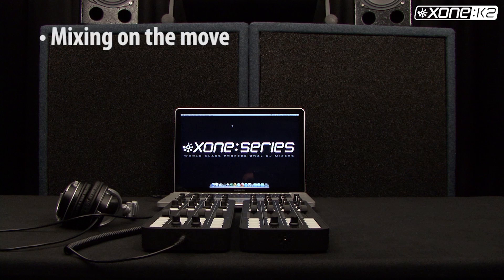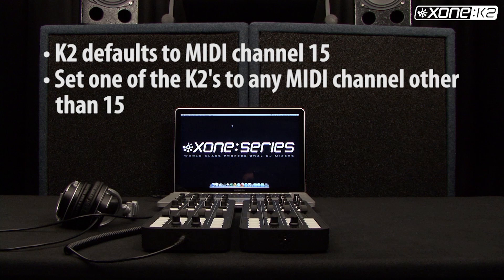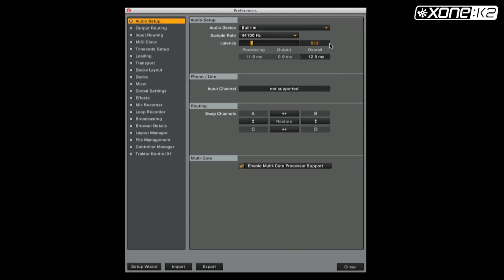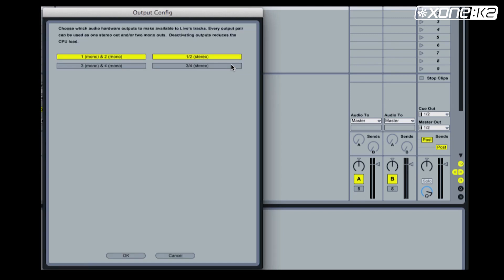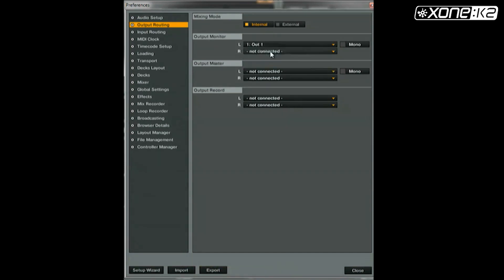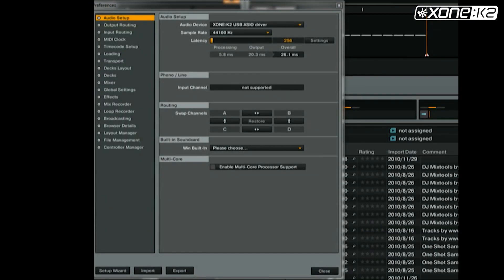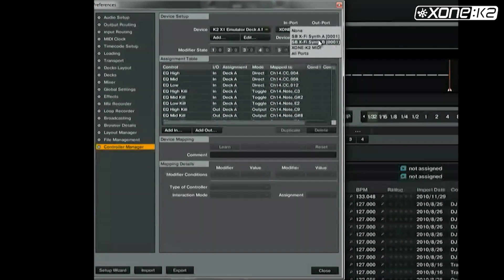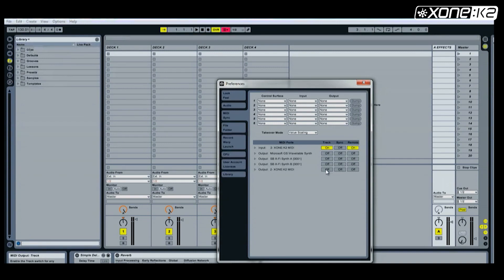Xone:K2 - Application Example: Dual Setup - Phones Only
[Text to accompany video Tutorial]

As the K2 is bus powered - it is ideal for mixing on the move.

But it is also possible to run two K2's - using only one USB port on your computer.

You can do this by connecting the two K2's together via X:LINK.

This will give you twice the control - without using two USB ports on your computer.

For example: Complete 4 deck control, additional sampler control or 8 channels of control per layer in Ableton.

The two Xone:K2 units will be daisy chained together.

Starting from the K2 at the end of the chain, connect the X:LINK out
socket, to the X:LINK in socket on the other K2.

Next connect the USB cable to the K2, that has X:LINK in connected.

Plug your headphones into the K2 that has the USB connected using the 3.5 millimetre socket at the front of the unit.

In your chosen software application, set your monitor or headphone output to soundcard outputs 1 and 2.

This will route the audio to your headphones.

Please note, for all DUAL K2 setups:
Your Xone:K2's must transmit on different MIDI channels to each other to avoid MIDI conflicts.
By default the Xone:K2 transmits on MIDI channel 15, so set one of the K2's to any MIDI channel other than 15. MIDI Channel Tutorial

Traktor Pro (Mac) Setup:

From the preferences window in Traktor, click on Audio setup -- and select audio device.

Choose Xone:K2 from the list.

Now set your Output routing.

Make sure your mixing mode is on Internal, and your output monitor is set to:
Output Monitor L 1: Front left
Output Monitor R 2: Front Right.

Ableton (Mac) Setup:

From the preferences window in Ableton, select Audio -- and select Audio Output Device.

Now set your Output Config.

Make sure 1/2 (stereo) is enabled. Choose OK.

Check that Cue out and Master out both display 1/2.

Choose Xone:K2 USB ASIO driver from the list.

Output Monitor L 1: Out 1
Output Monitor R 2: Out 2.

Ableton (PC) Setup:

From the preferences window in Ableton, select Audio -- and make sure the driver type is set to ASIO.

In the Audio device list, choose the Xone:K2 USB ASIO driver.

Importing Maps (Traktor Pro):

To import the Traktor MIDI map known as a TSI file:

In the preferences window in Traktor, select Controller manager.

Choose import.

Browse to the saved location of the TSI file you wish to load.

Select and open it.

In the categories to import window select OK.

Make sure that the MIDI device in port and out port are set to Xone:K2 - for both devices in the K2 map.

Importing Maps (Ableton Live):

To import the Ableton MIDI map known as an ALS file:

Select Open live set from the file menu.

Browse to the saved location of the ALS file you wish to load.

Select Ok.

You will see the layout change according to the ALS file you have chosen.

Open the Preferences panel.

Choose MIDI/Sync tab,

On the MIDI ports, set the Xone:K2 input track on and remote on.

Then set the Xone:K2 output track on and remote on.

For more detailed information please ensure you read the latest version of Xone:K2 User Guide, available to view and download: